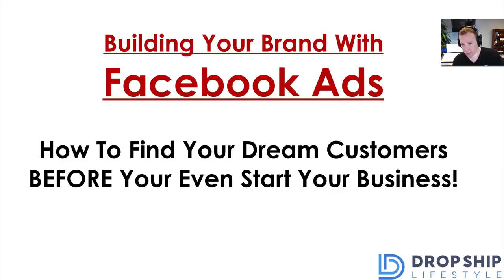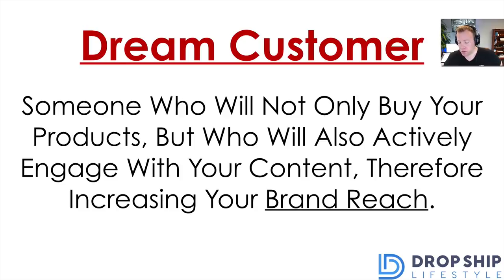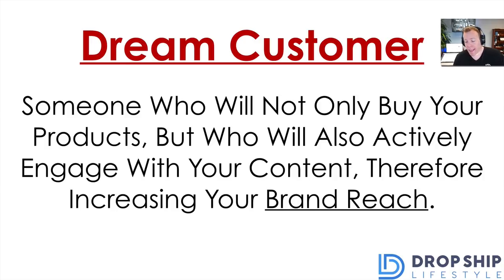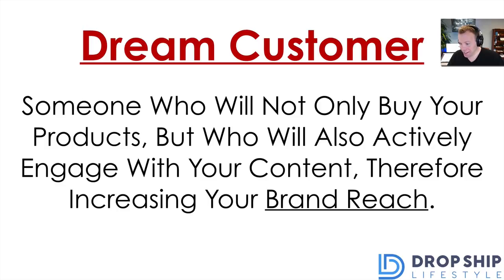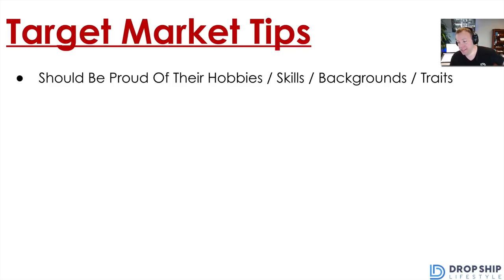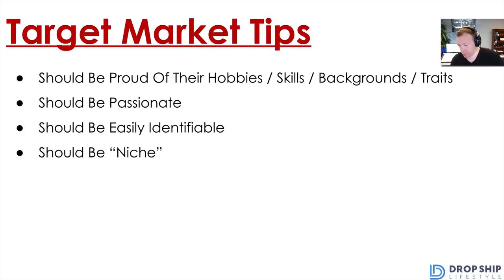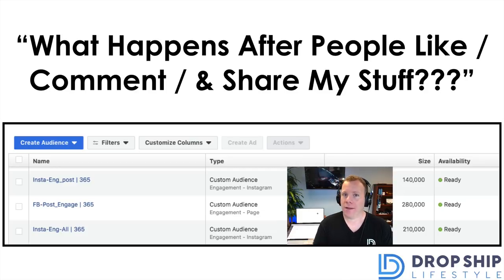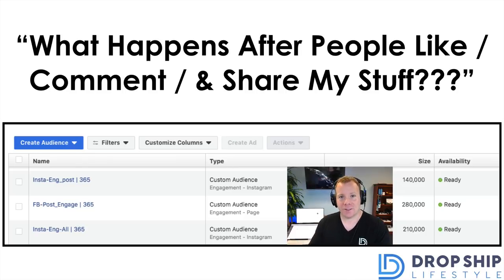How To Use Facebook Ads The RIGHT Way ✅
Want to know the secret to running Facebook ads profitably?  🚀 Free Training Webinar + Our List of 500 Product Ideas

 I've talked about Facebook ads for Shopify and dropshipping before, but i'm usually talking about what NOT to do.  In this video, I share what actually does work and why we spend so much money on running fb ads (for branding).

Also, thank you watching this video. I hope that it provides with at least some motivation or a business lesson you can apply in your own life. Your comments keep me going so please drop me a message or just say hi.

👋 About this channel :
Our weekly video show that answers your questions and celebrates your success. Learn about niche selection, market research, web design, drop ship supplier approvals, conversion rate optimization, traffic, automation and more!